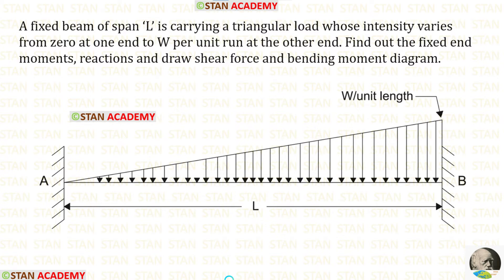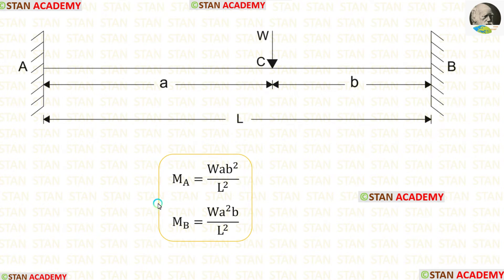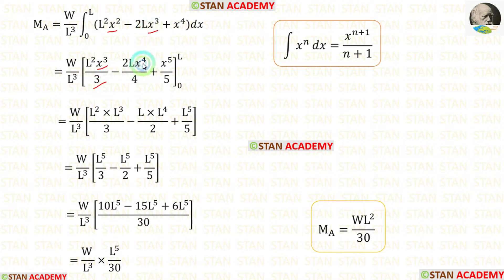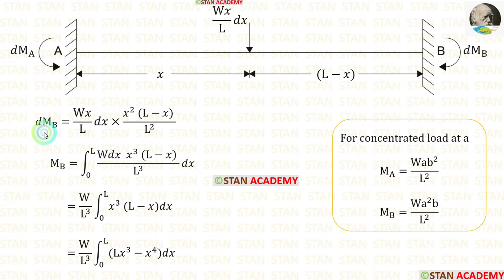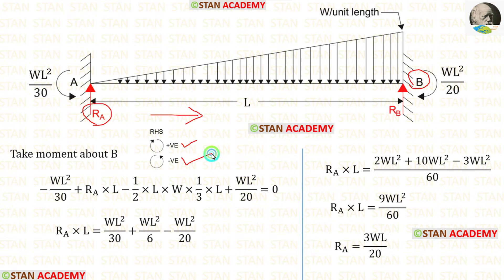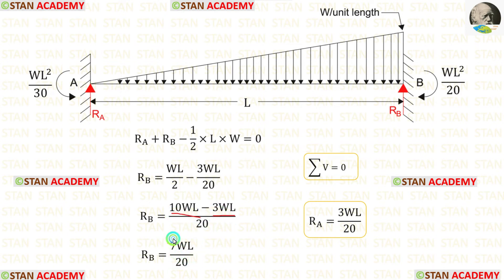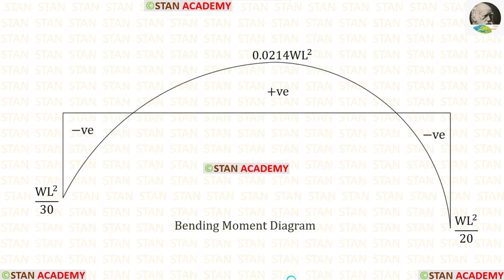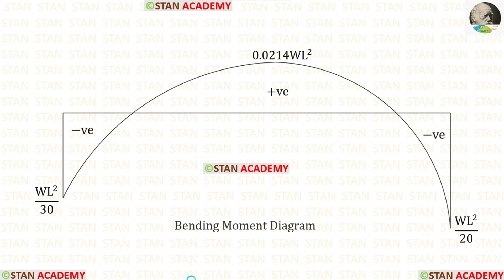Fixed Beam carrying Triangular Load whose intensity varies from zero at one end to W at another end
A fixed beam of span ‘L’ is carrying a triangular load (uniformly varying load / UVL ) whose intensity varies from zero at one end to W per unit run at the other end. Find out the fixed end moments, reactions and draw shear force and bending moment diagram